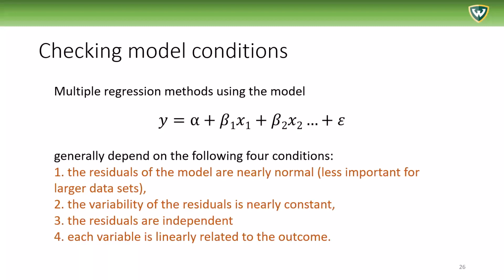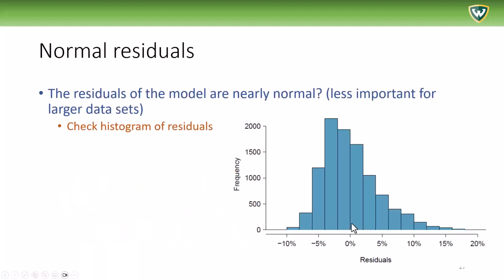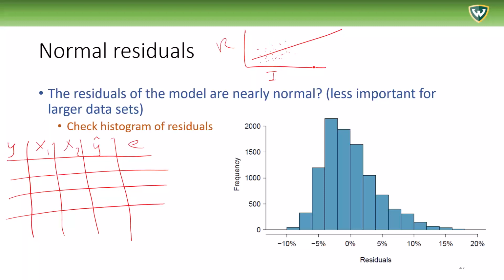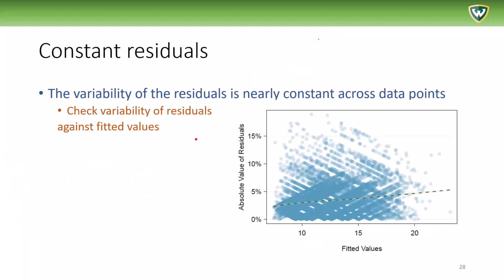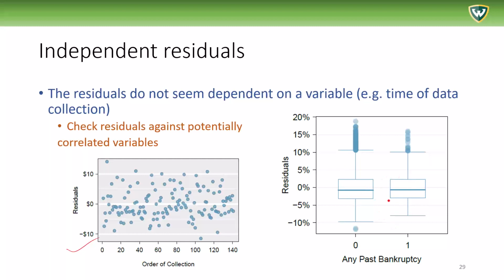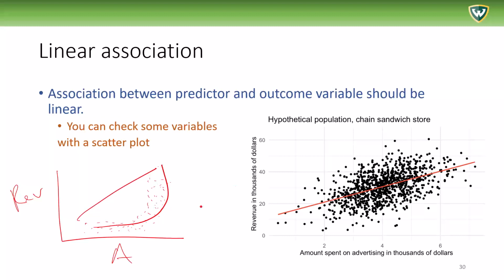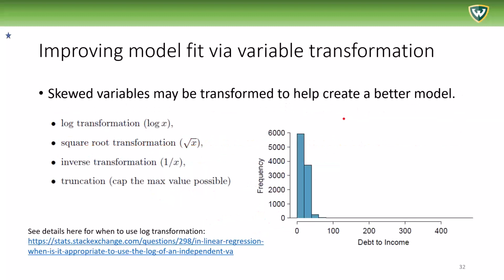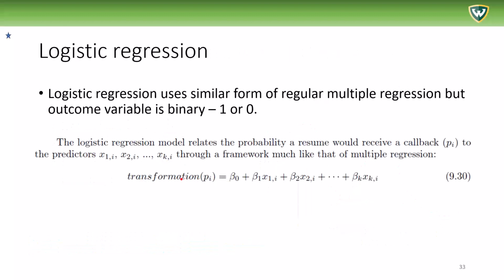7491 W11 4 Model conditions and assumptions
The basic assumptions/conditions we must check for in multiple regression models.